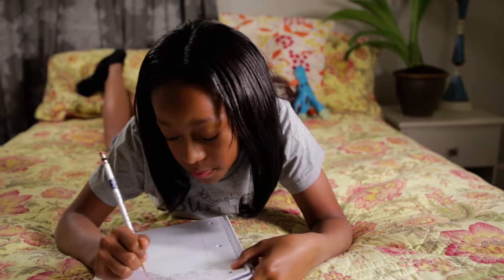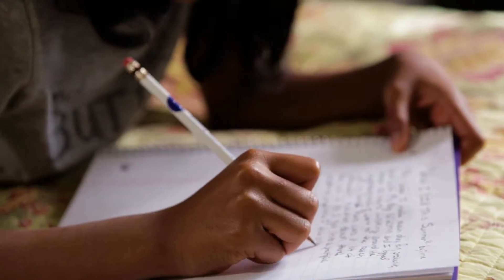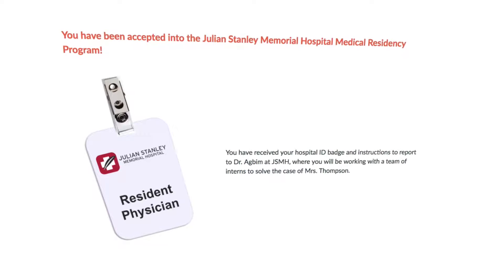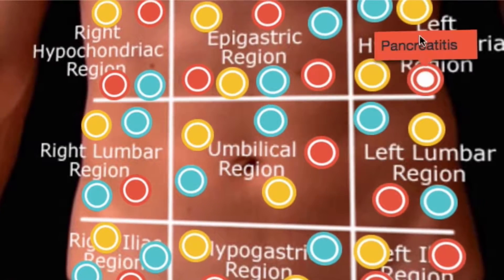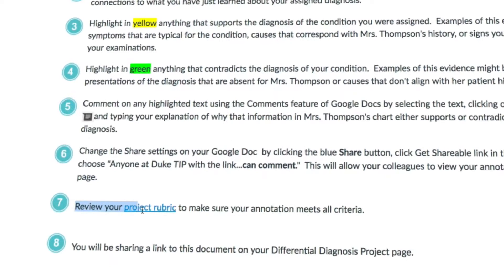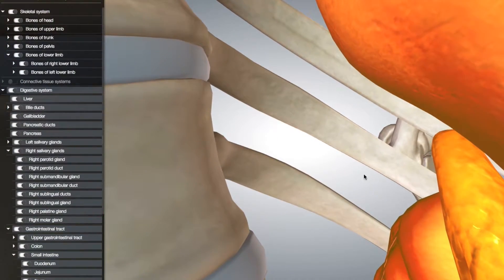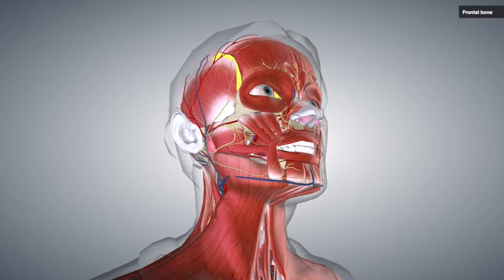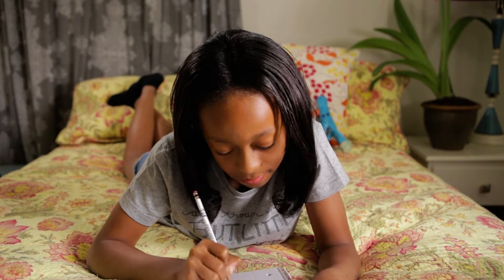Duke TIP - eInvestigators: What I Did This Summer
This unique online experience for fourth, fifth, and sixth grade members of TIP’s 4th–6th Grade Talent Search gives young gifted scholars an interactive, engaging way to gain investigative reasoning and research skills, knowledge of a specific academic discipline, and the principles of good digital citizenship. Students work independently and collaboratively throughout the week and attend live web conferencing sessions on the weekends. Through case assignments, online research, special activities, peer-to-peer interaction, and more, eInvestigators take on the role of a real-world investigative professional to solve a mystery—whether that means uncovering what's ailing a medical patient, finding the perpetrator of a crime, or discovering what happened to an ancient civilization.

tip.duke.edu/programs/einvestigators